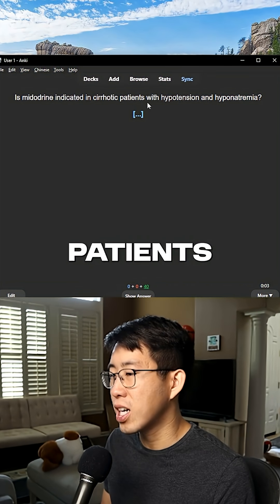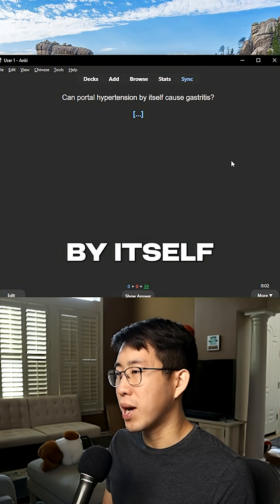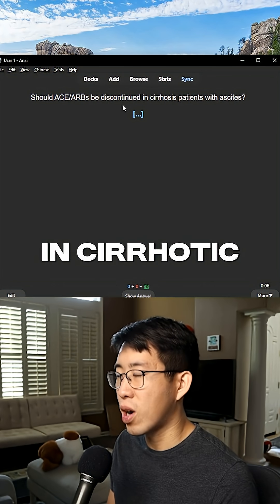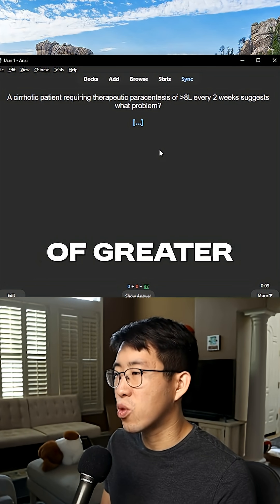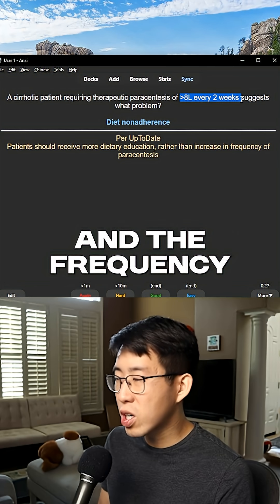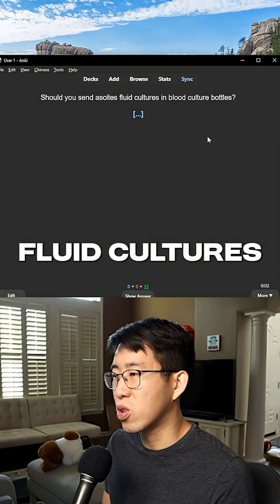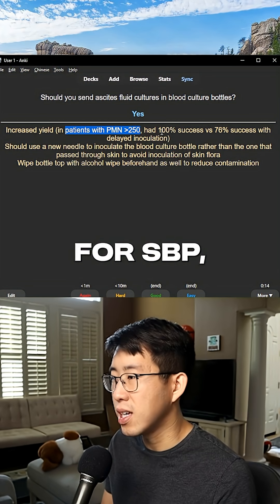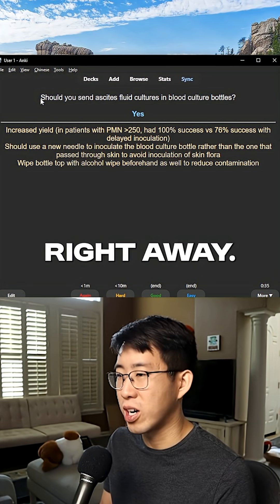Learning Pearls For Cirrhosis (So Many)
A short clip from my longer YouTube video on pearls I learned on wards.